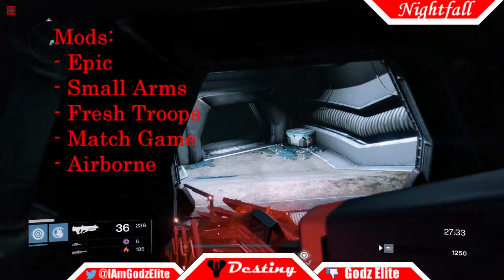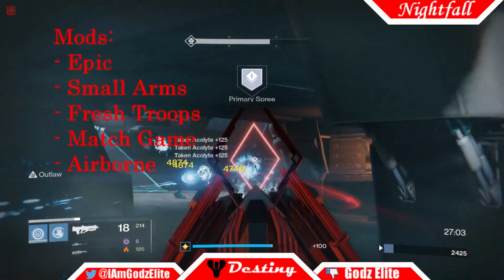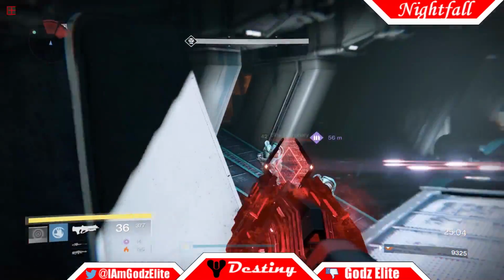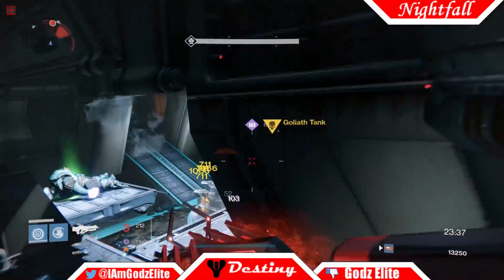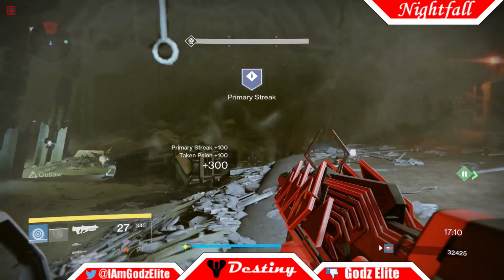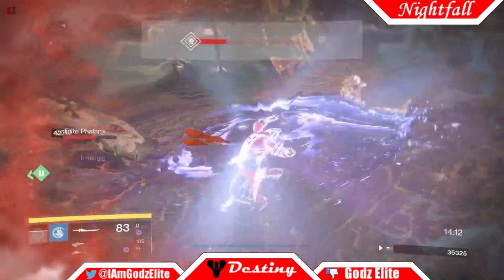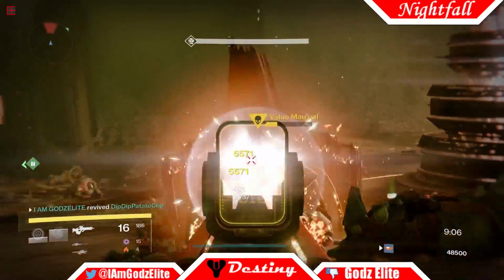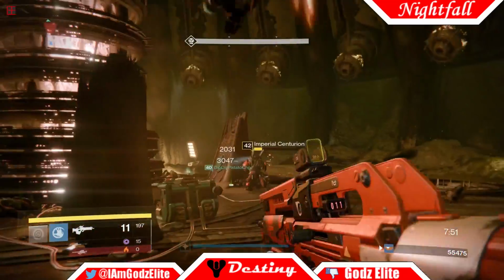Destiny Shield Brothers Weekly Nightfall Guide for Gold Tier Completion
In this Destiny video, we look at this weeks Nightfall Strike Shield brothers and the Completion Guide for Gold Tier in under 30 minutes.

It really helps the channel and allows you to keep up with the latest content. Preciate Ya